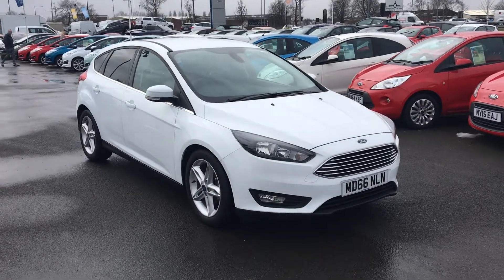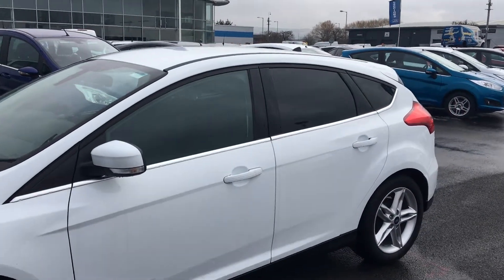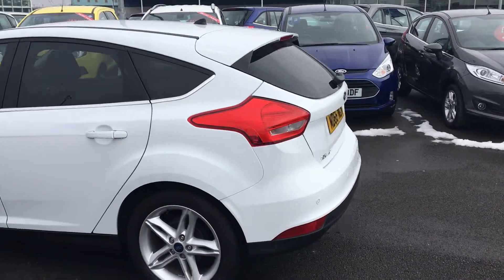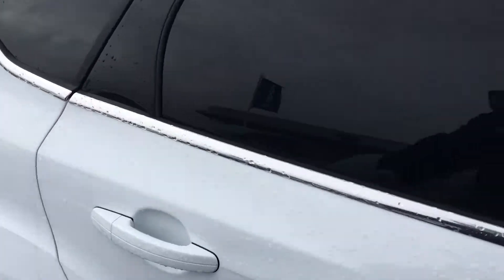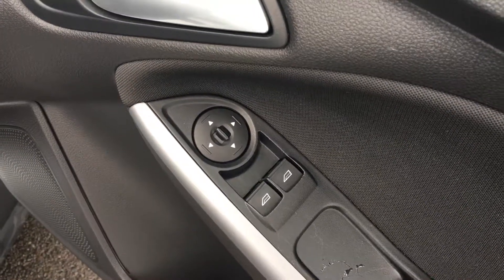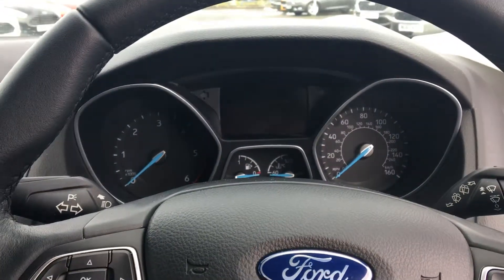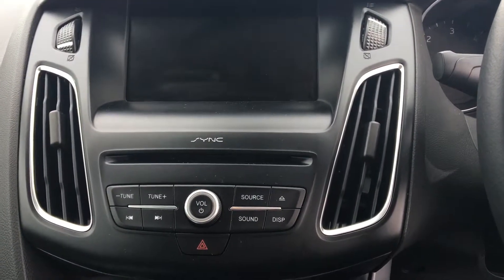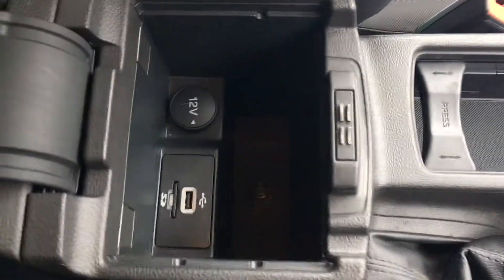Used Ford Focus 1.5 TDCi 120 Zetec 5dr Hatchback